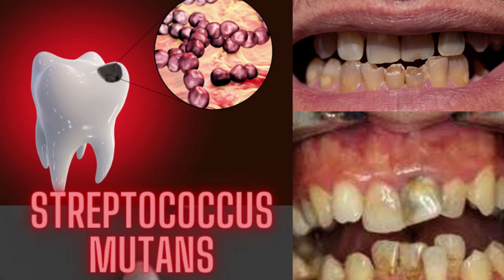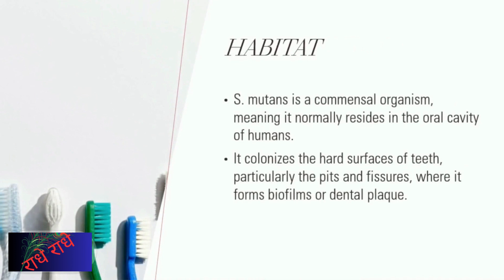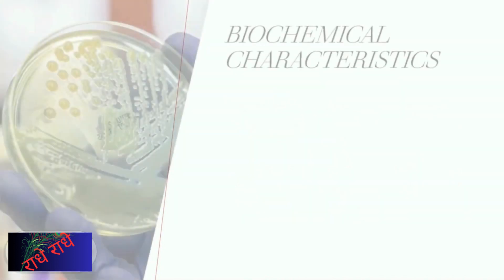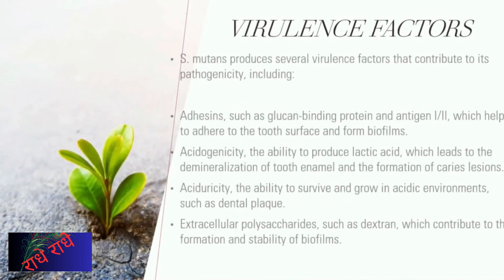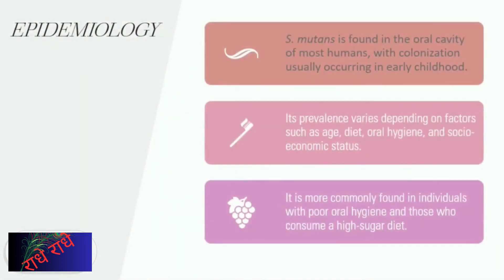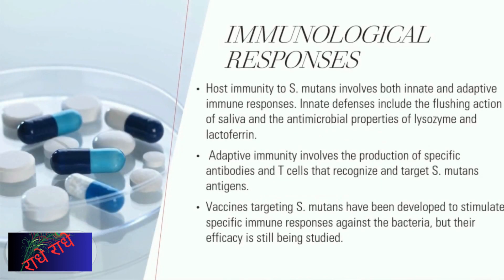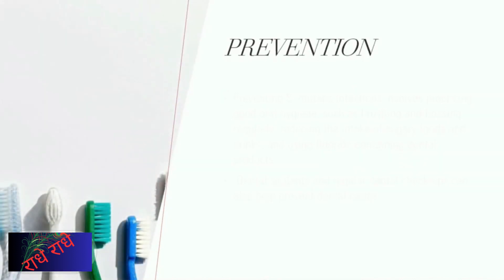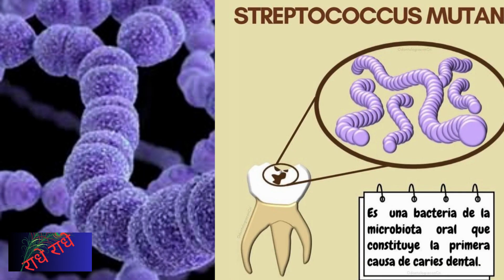streptococcus microbiology lecture ||Streptococcus mutans (S. mutans) ||Easy Microbiology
S. mutans is a type of bacteria commonly found in the human mouth
 and is known to be a significant contributor to dental caries,
 also known as tooth decay. It thrives in the presence of sugar and
 produces acid, which can erode tooth enamel and lead to cavities.
 Maintaining good oral hygiene and reducing sugar intake can help
 prevent the growth of S. mutans and reduce the risk of tooth decay.

chapters
00:00 video Intro
00:15 introduction
00:46 Habit
01:09 Morphology
01:35 Cultural characteristics
01:58 Biochemical characteristics
02:22 Host range
02:50 Virulence factors
03:21 Mechanism of antibiotic resistance
03:44 Epidemiology
04:11 Pathogenesis
04:38 Immunological responses
05:11 Diagnosis
05:37 Prevention
06:07 Treatment
06:30 Conclusion